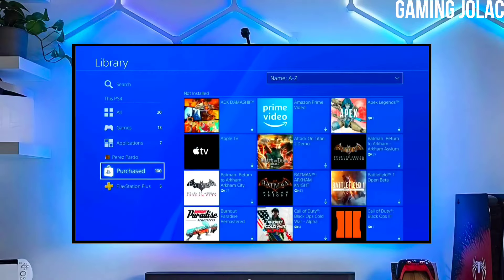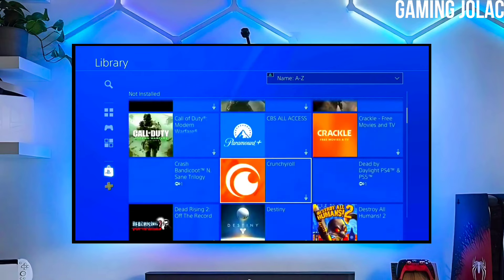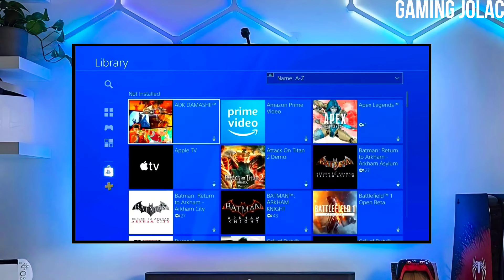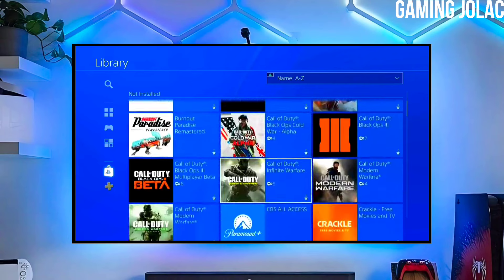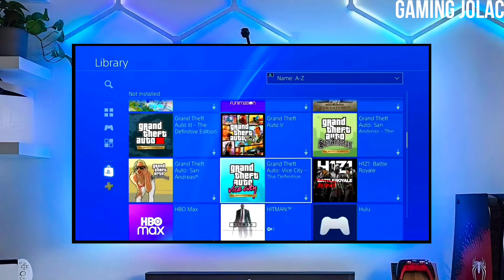PS4 10.71/11.00/11.02/11.50/11.52/12.00 Jailbreak with GoldHEN | How to jailbreak PS4 12.00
How to jailbreak PS4 9.03/11.52/12.00
PS4 11.52 Jailbreak with GoldHEN
PS4 Jailbreak 9.03/10.50/10.70/11.02/11.50/12.00 with GoldHEN
PS4 9.03/10.71/12.00 Jailbreak
How to jailbreak PS4 9.03/10.50/10.70/10.71/11.00/11.02/11.50/11.52/12.00
How to jailbreak PS4 9.03/9.04/10.01/10.50/10.71/11.00/11.02/11.50/11.52/12.00